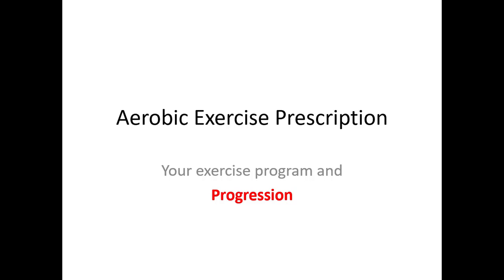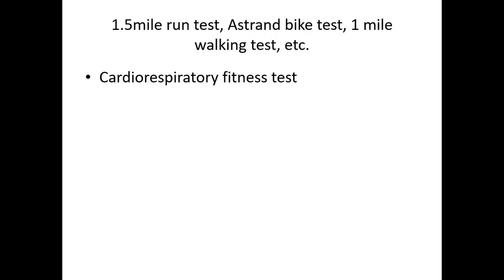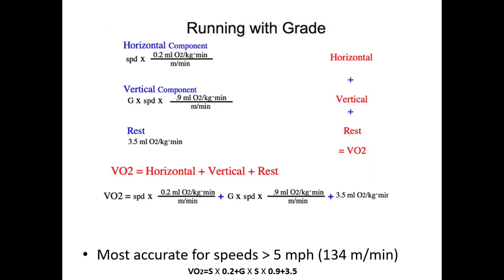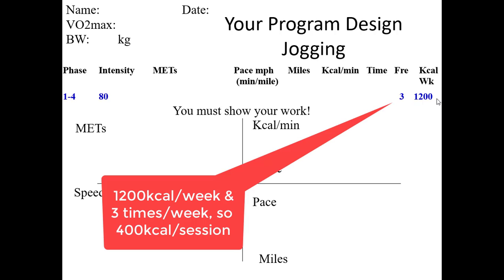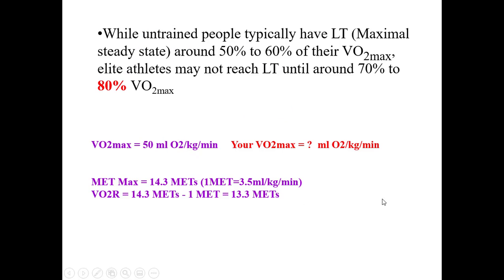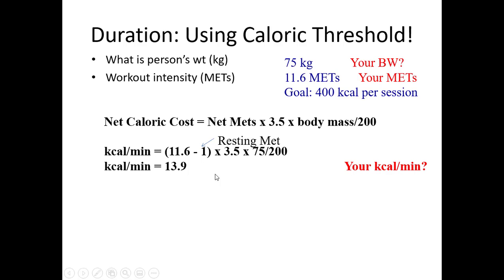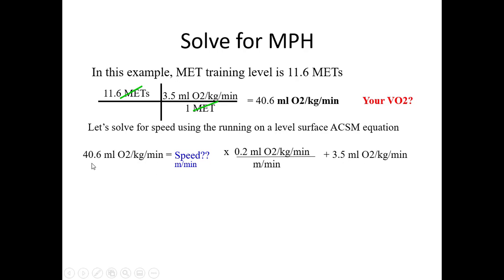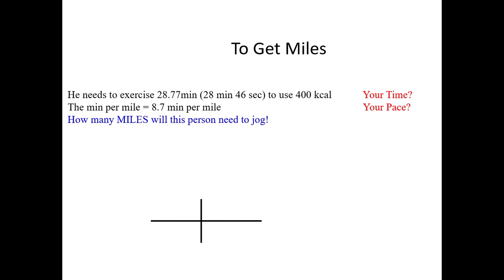KINS 379 Lab IV Aerobic Exercise Programming lecture video using students' data